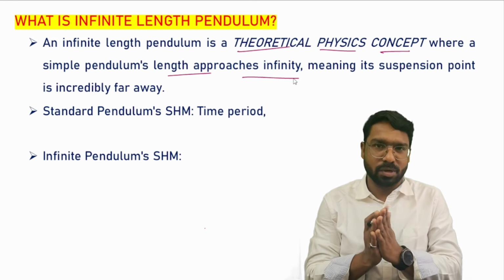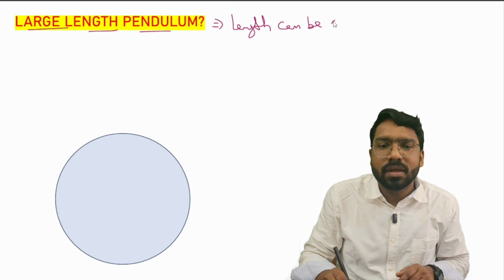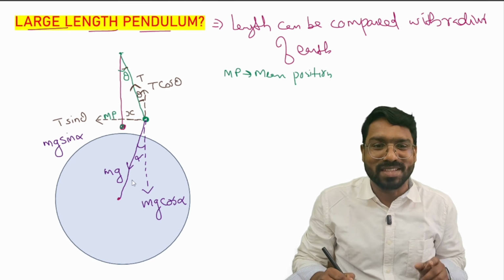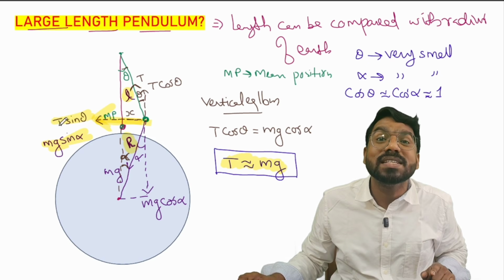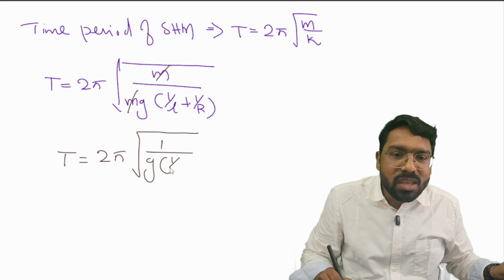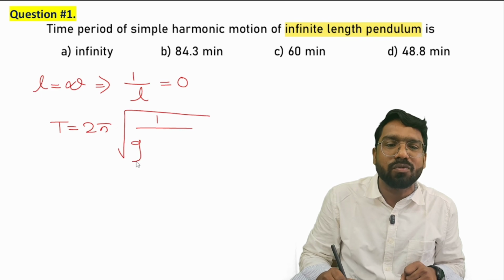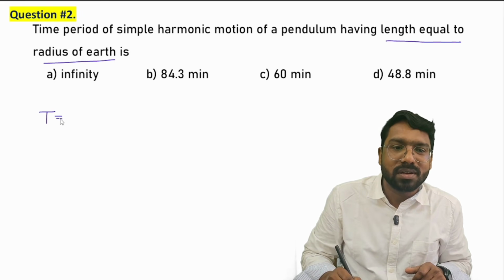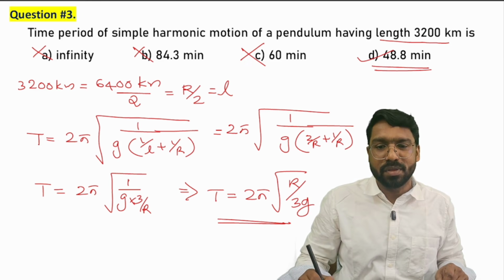English🔥 Large & Infinite Length Pendulums | JEE ADVANCED | Class XI Physics | Oscillation | HKM Sir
Master one of the most important JEE Advanced topics in Oscillation with HKM Sir! In this lecture, we focus exclusively on Large Length Pendulum and Infinite Length Pendulum, covering every concept with clear explanations, derivations, and challenging example problems.
This class is specially designed for JEE Advanced aspirants who want conceptual clarity and problem-solving confidence. If you are preparing for JEE Advanced, JEE Main, NEET, CBSE Class XI, ICSE, or State Board examinations, this lecture will strengthen your fundamentals in Oscillation.

✅ Large Length Pendulum – Complete Concept
✅ Infinite Length Pendulum – Complete Concept
✅ Physical Interpretation & Applications
✅ Step-by-Step Derivations
✅ JEE Advanced Level Example Problems
✅ Short Tricks & Problem Solving Techniques

🎯 Best For
JEE Advanced
JEE Main
NEET Physics
CBSE Class XI
ICSE Class XI
State Board Class XI Students
Olympiad Aspirants

👨‍🏫 Faculty: HKM Sir
16+ Years of Teaching Experience

📍 Zewail Academy
📍 Location: Coimbatore, Tamil Nadu

💚 Why Learn with Zewail Academy?
Concept-based teaching
Exam-oriented approach
JEE Advanced level problem solving
High-quality study materials
Regular practice sessions
Shortcut techniques & previous year question discussions